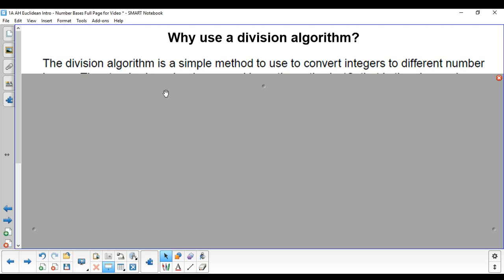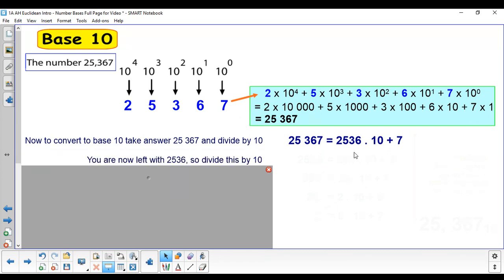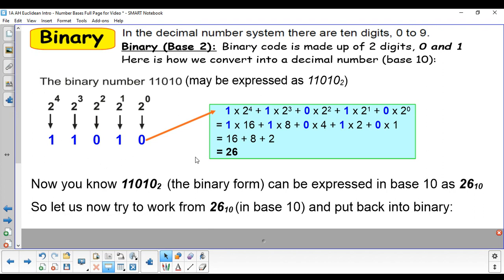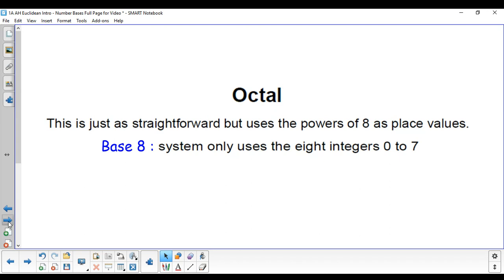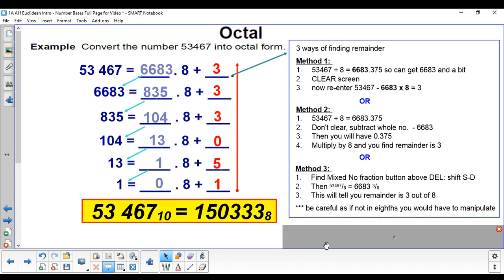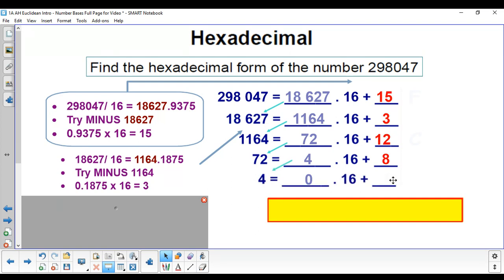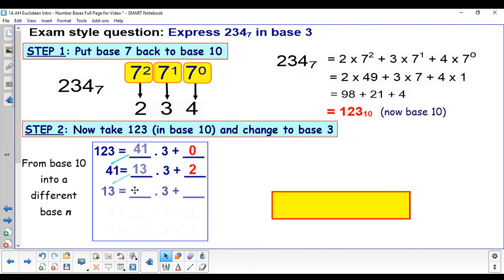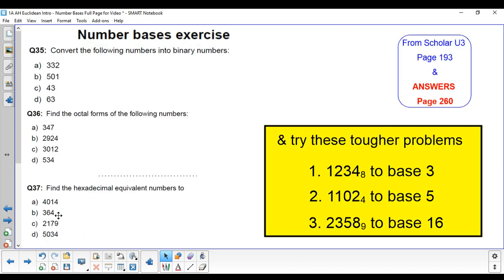2a) AH Euclidean - Number Bases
2a) AH Euclidean - Number Bases